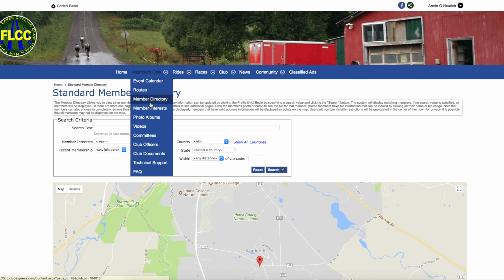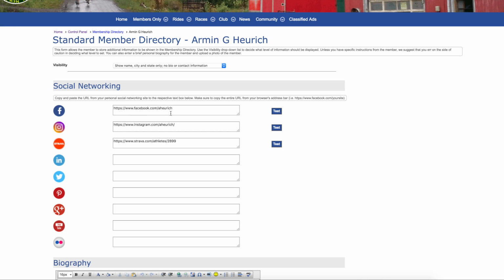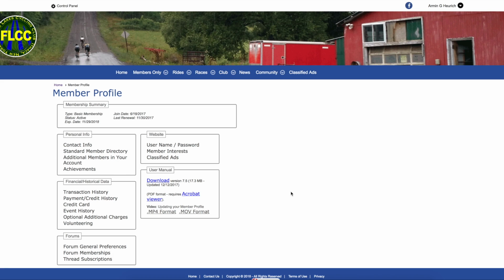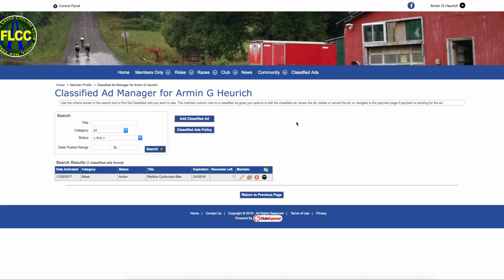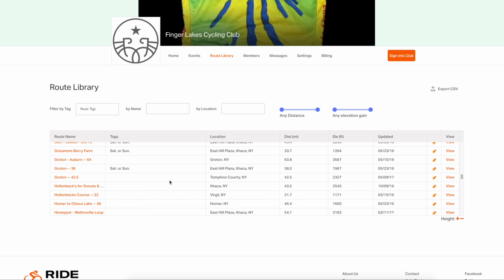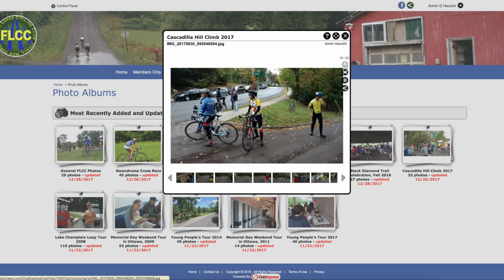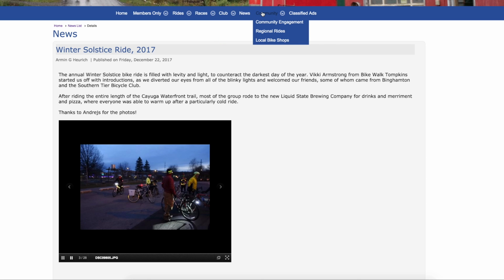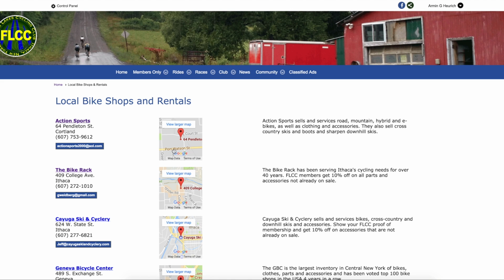FLCC Website Introduction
This video is about the new Finger Lakes Cycling Club website, introduced in Jan, 2018.